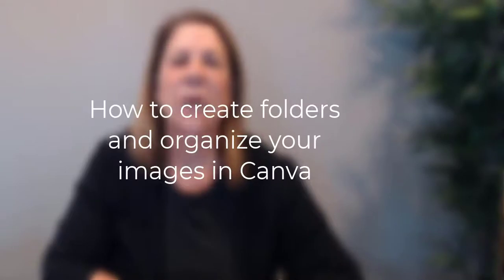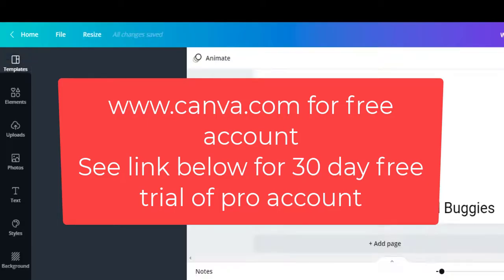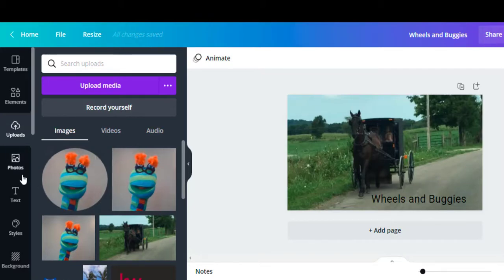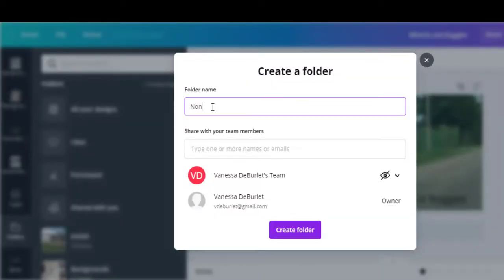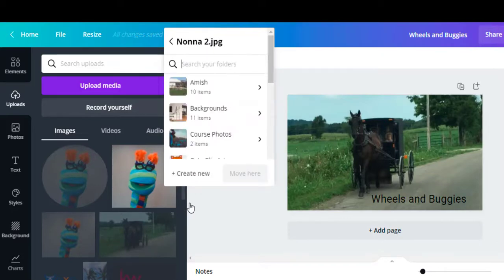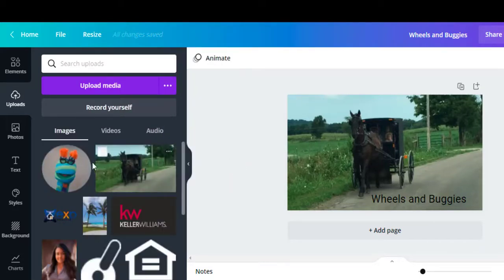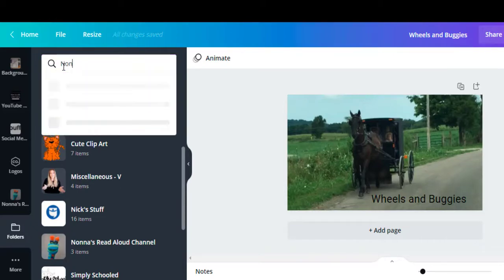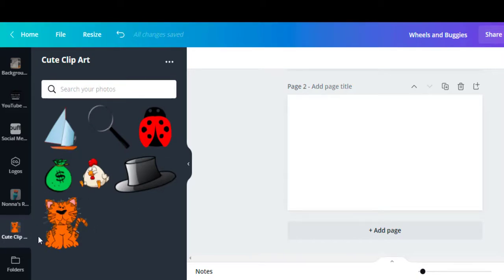How to Organize images into folders in Canva // Create Folders in Canva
You are going to LOVE this feature.  Create folders in Canva and learn how to organize images into folders!  It's the little things like this that make life so much smoother!